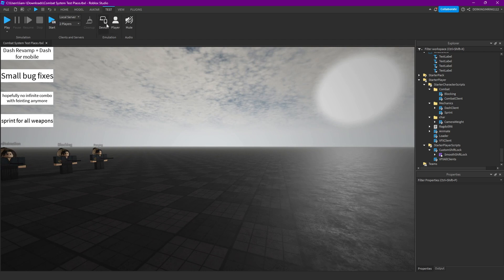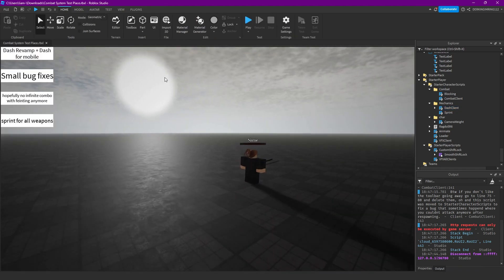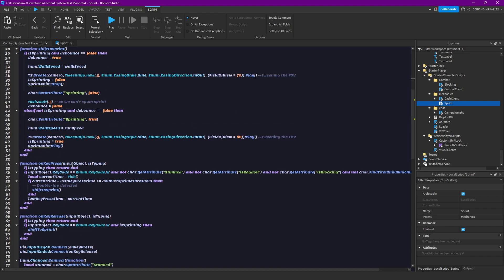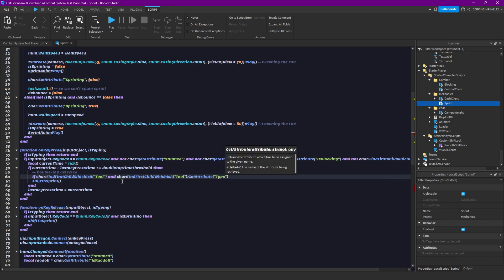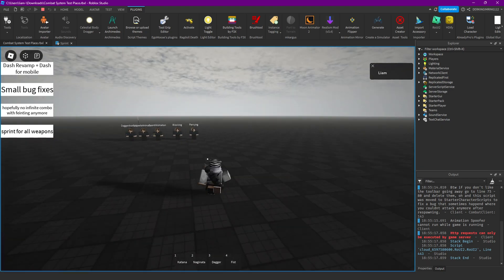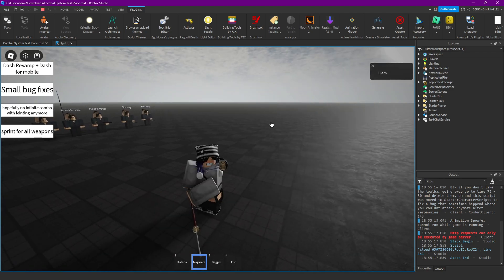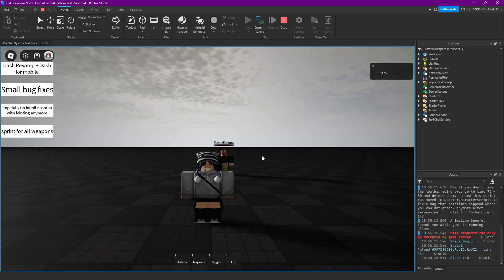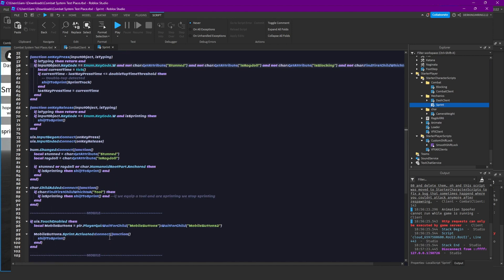Combat System - Dash + Sprinting Revamp / Roblox Studio [Giveaway]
Time Stamps:
0:00 Intro
0:30 Explaining
11:20 Outro